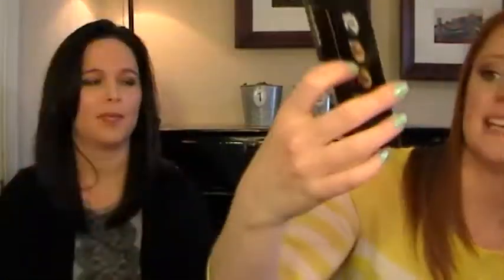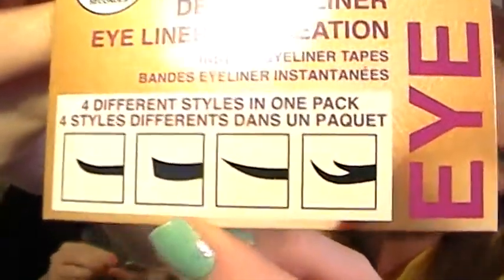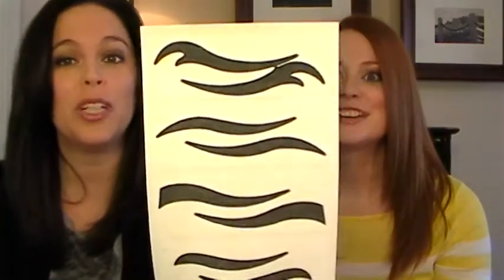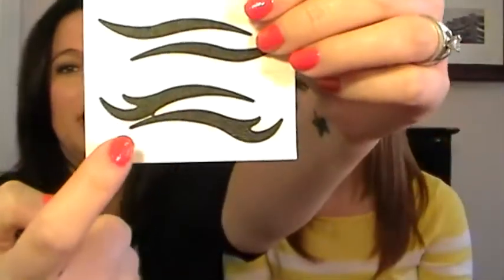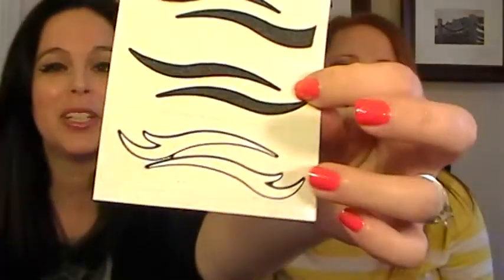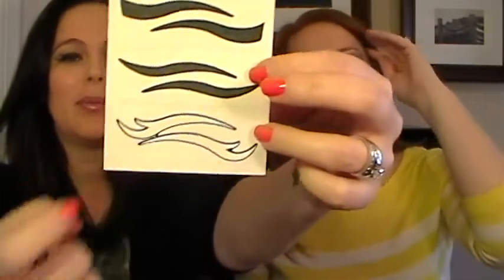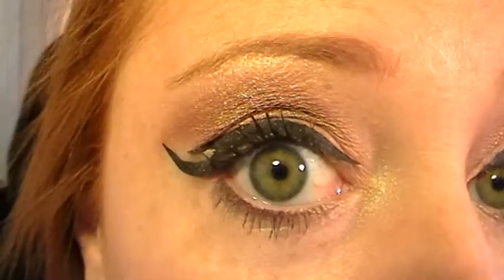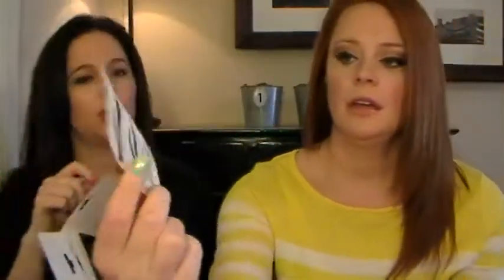Beauty Battle - "Eye Rock Designer Liner"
for further information on the Eye Rock Designer Liners.